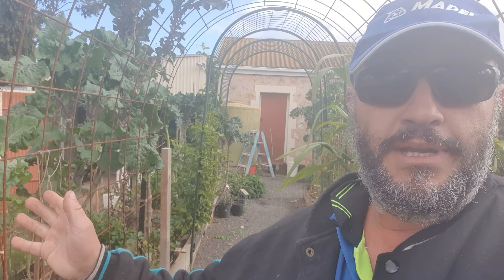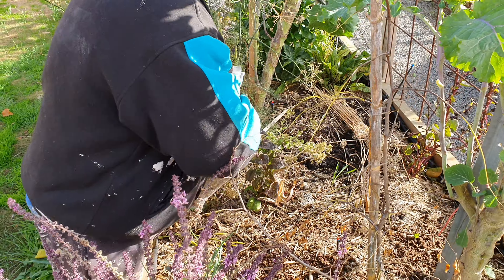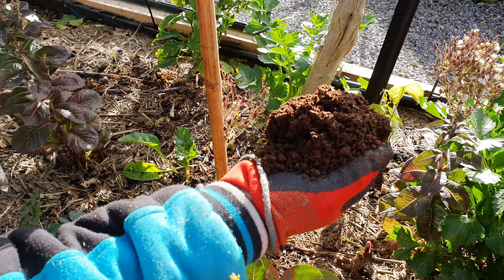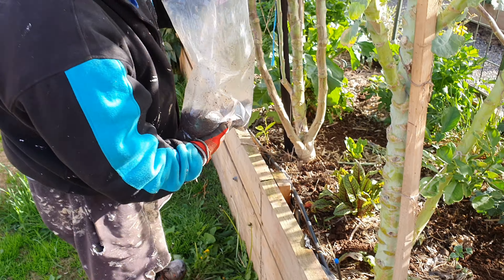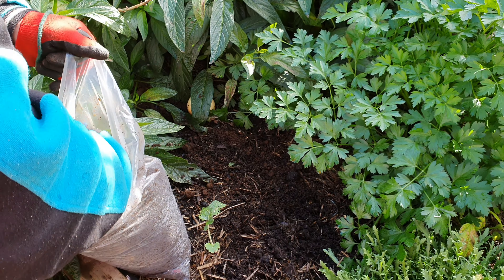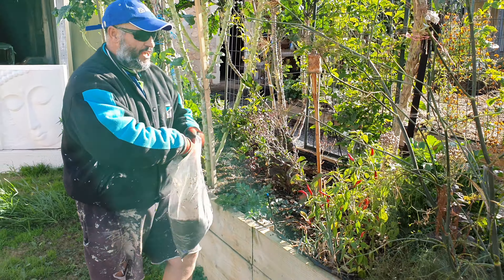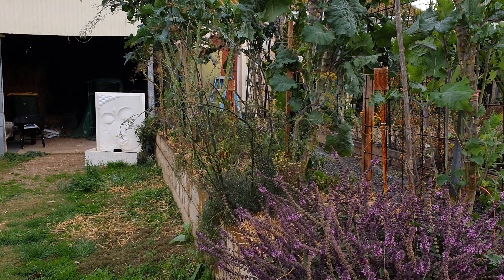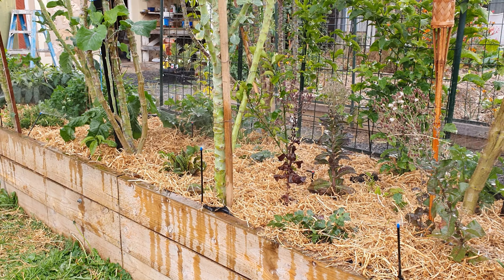First time using worm Castings, getting a bit excited 🥰🥰🥰